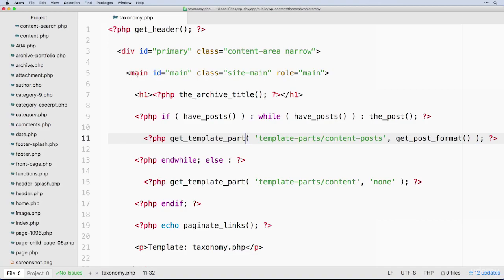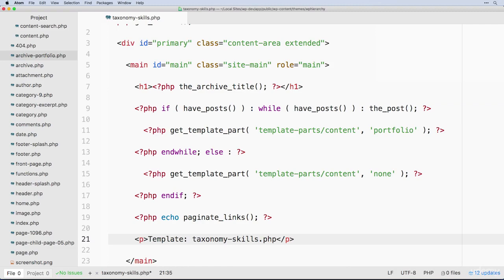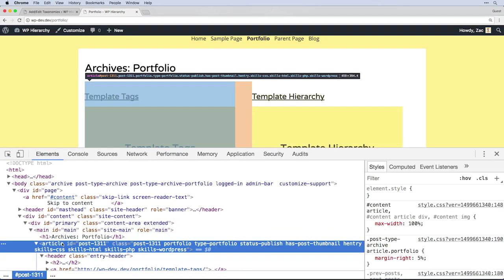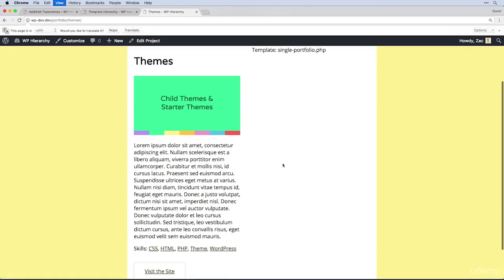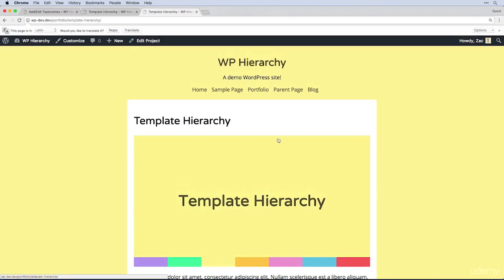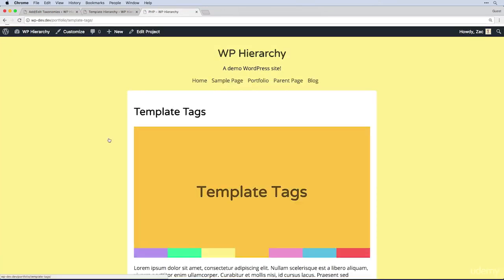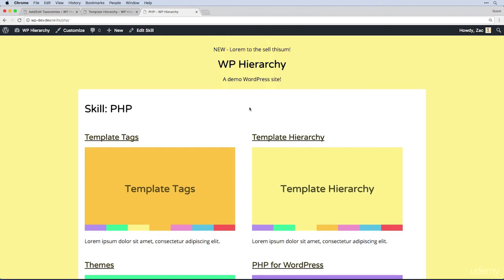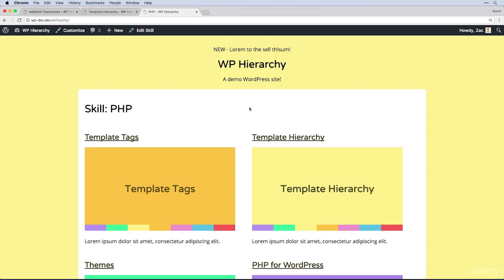WP Dev Themes and Plugins (66-70)(4)